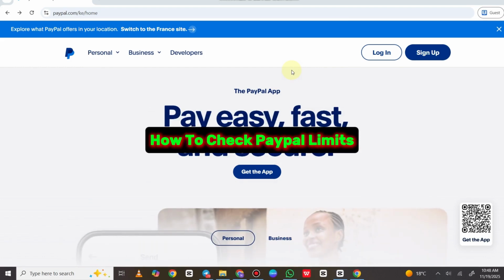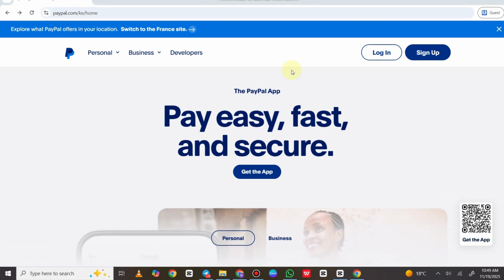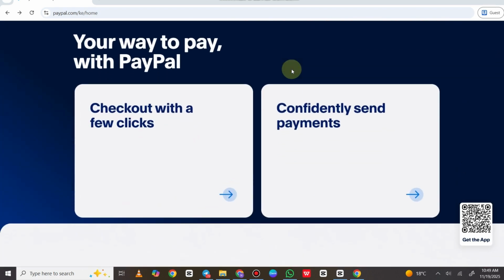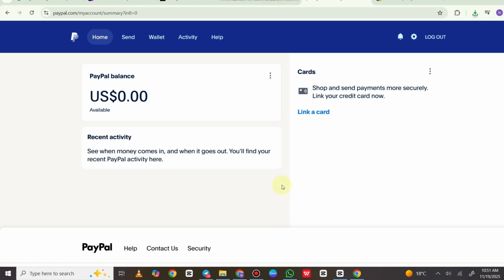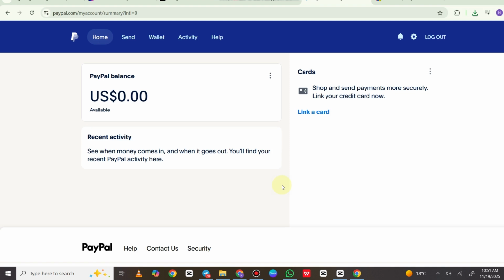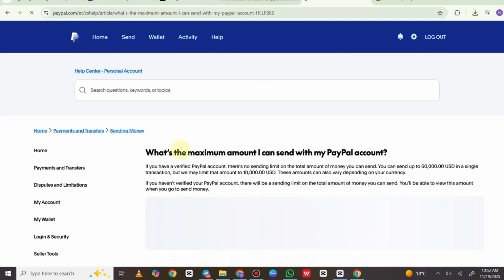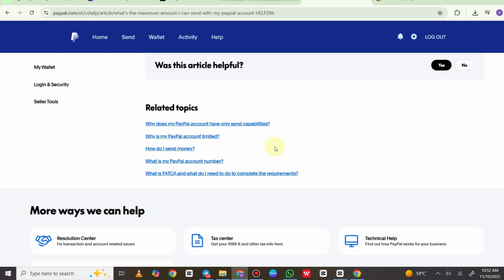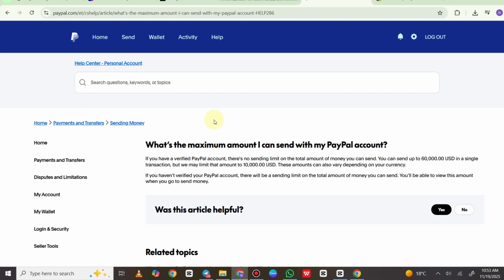How To Check Paypal Limits [2026 GUIDE]